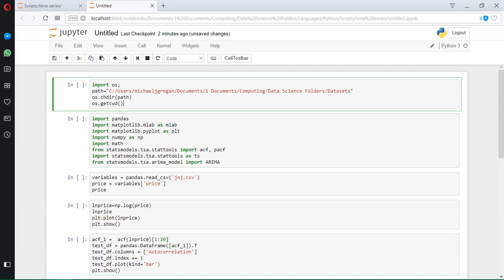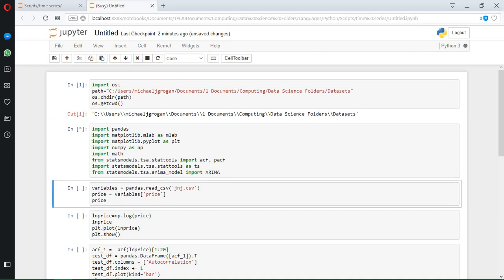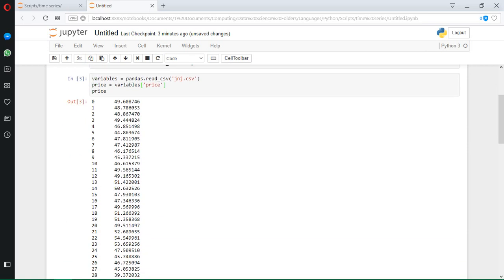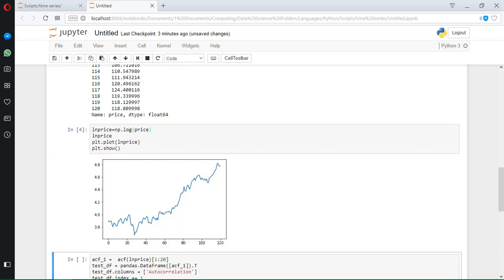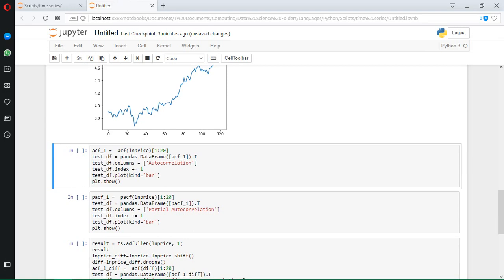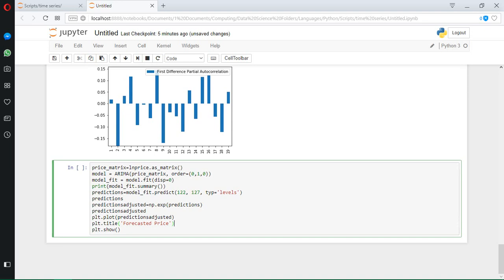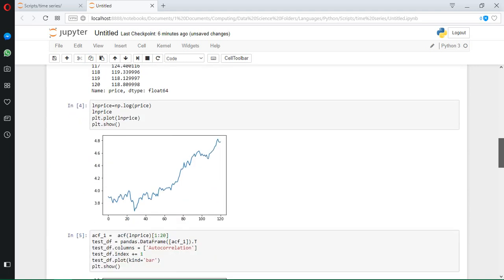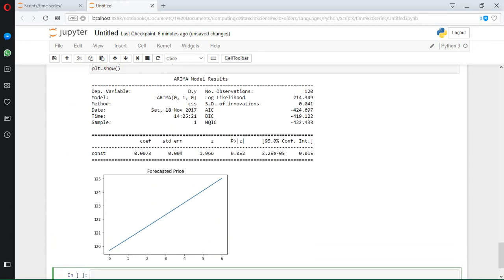ARIMA and Python: Stock Price Forecasting using statsmodels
In this tutorial, I describe how we can use the ARIMA model to forecast stock prices in Python using the statsmodels library.

Find another example of how to implement ARIMA using Python and R